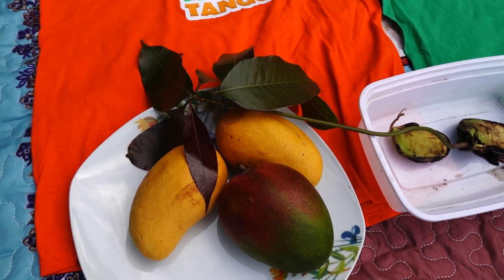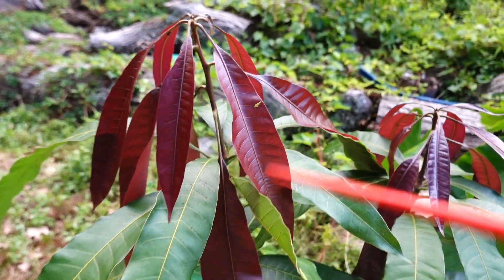Why mango tree from a seed? Young leaves red? Photoprotective? 芒 果 树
Why mango tree from a seed? Why are young mango leaves red? Young leaves of mango tree 芒 果 树 are transiently red because of the accumulation of anthocyanins. Turn green when leaves mature. Possible functions
1. sunscreen photoprotective: anthocyanins may protect against excess light?
2. signal to insects not to eat them, anti-herbivore defence?
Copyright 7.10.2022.